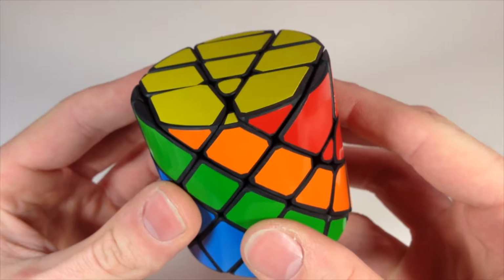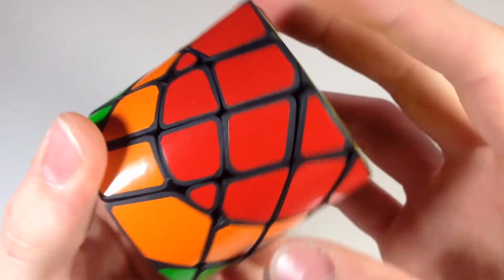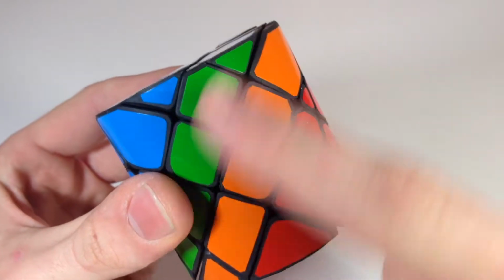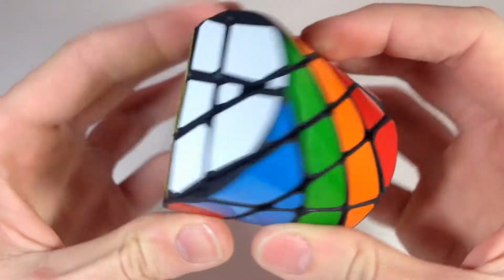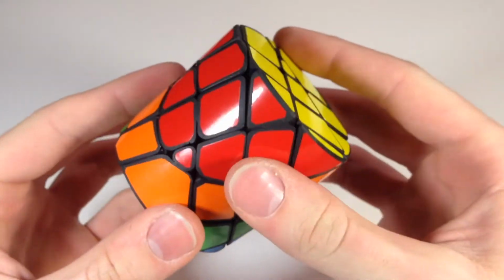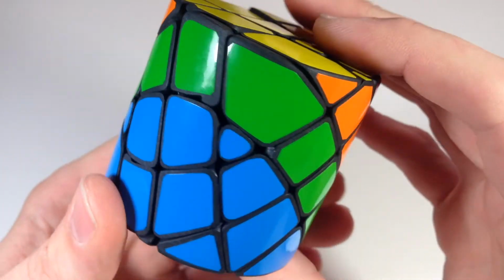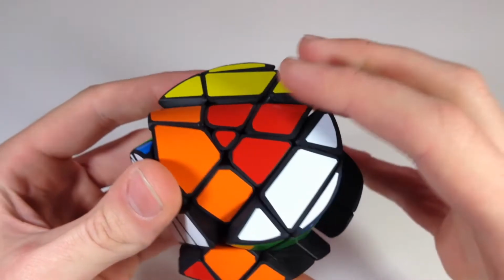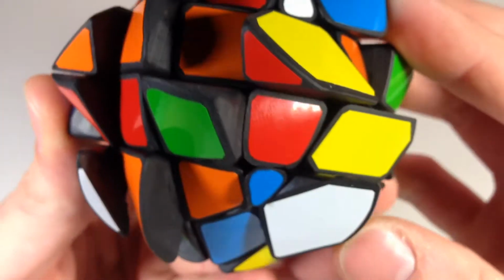4x4 Axis Barrel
Another fun build!